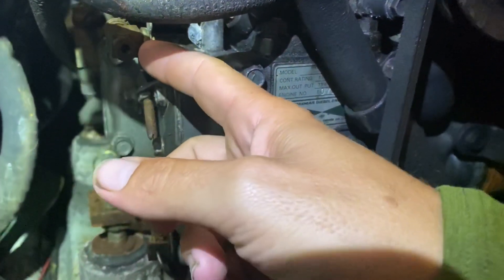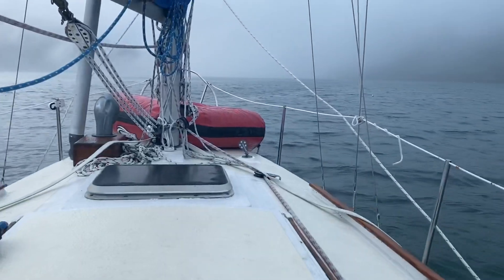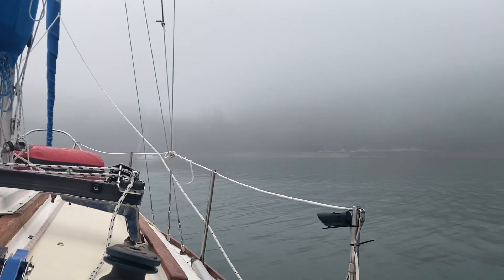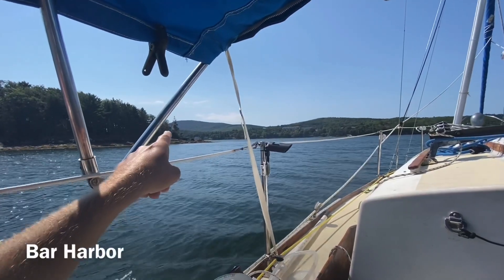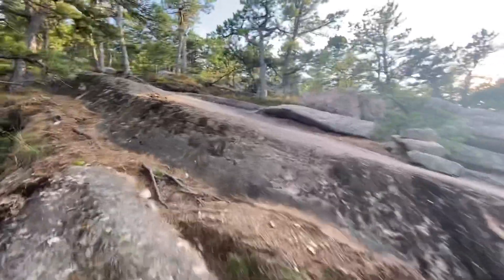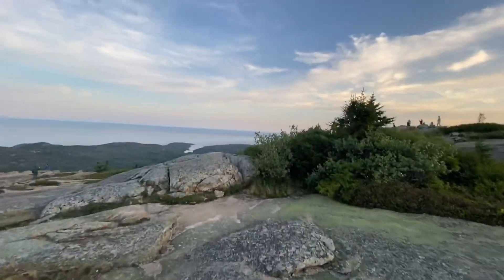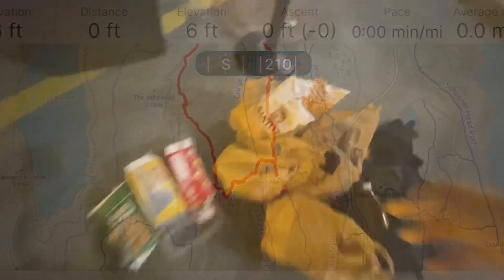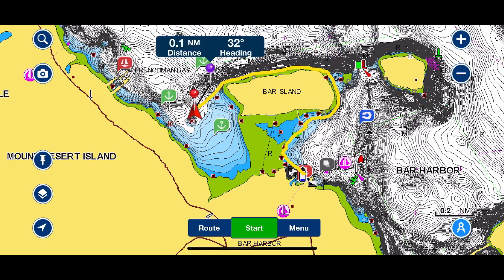Encountering heavy fog on Mt Desert Island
Amazon Wishlist